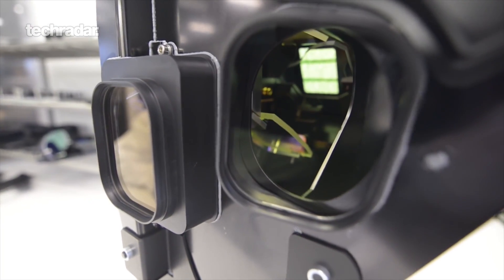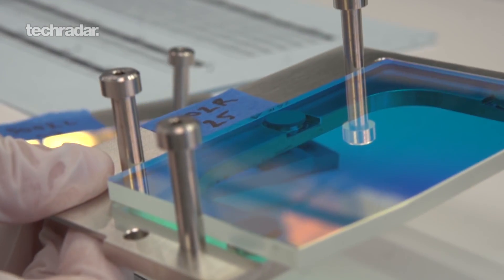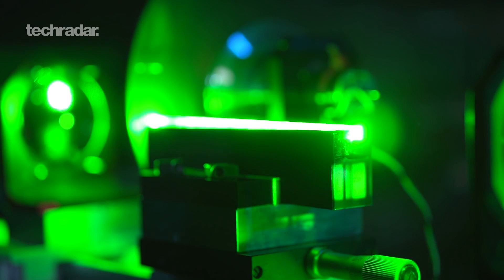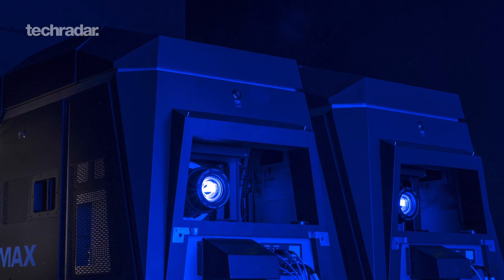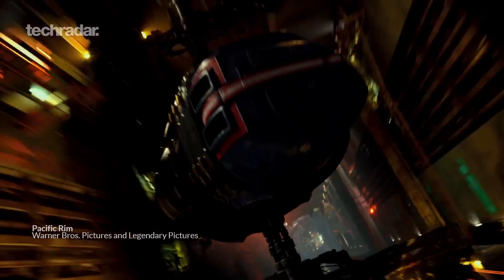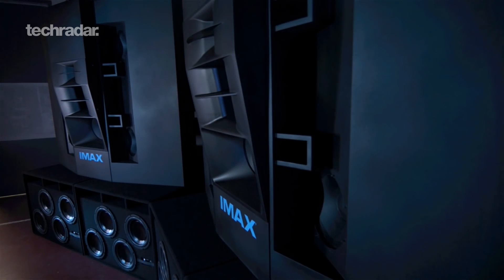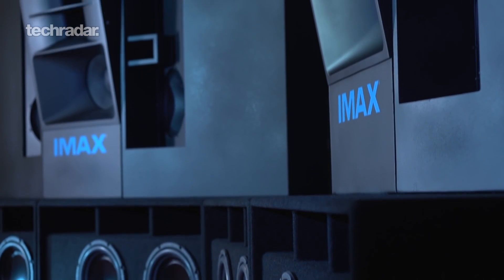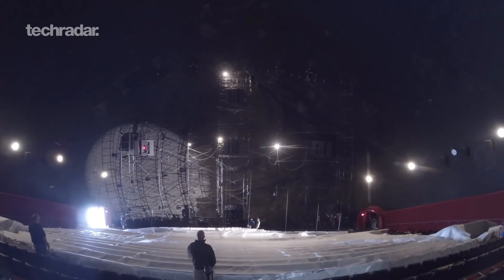The new IMAX with Laser - techradar explores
We went down to Empire Leicester Square, home to Europe's first IMAX laser technology. Take a closer look at the new technology and find out what it can do for your movie going experience.